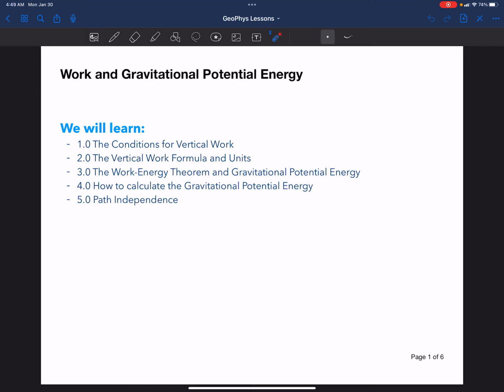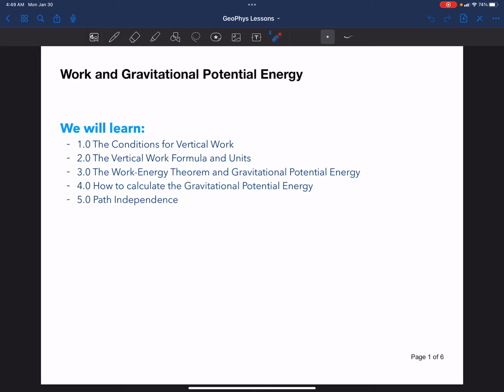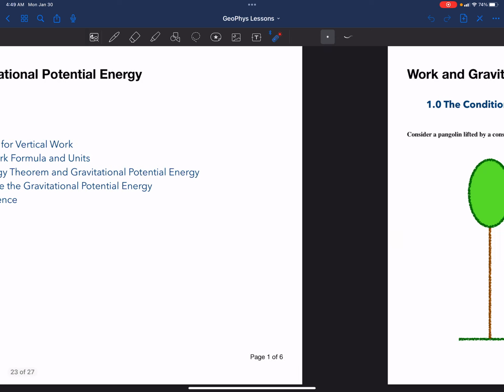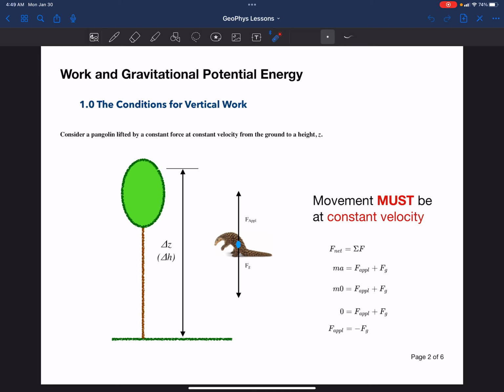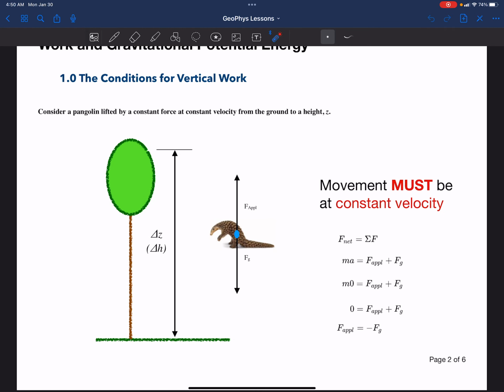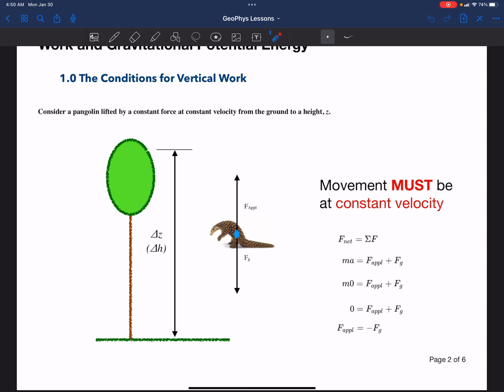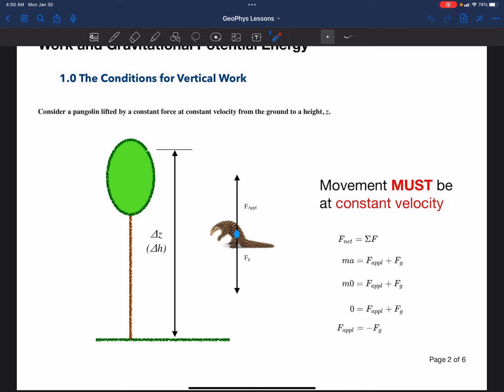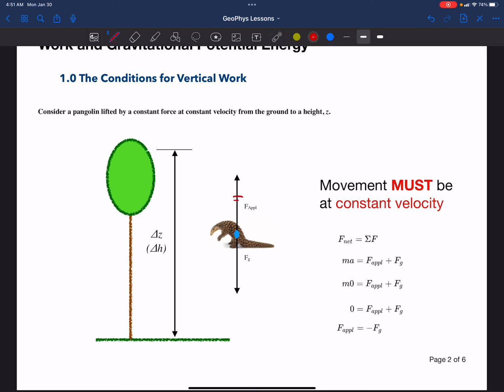1 0 Conditions for Vertical Work